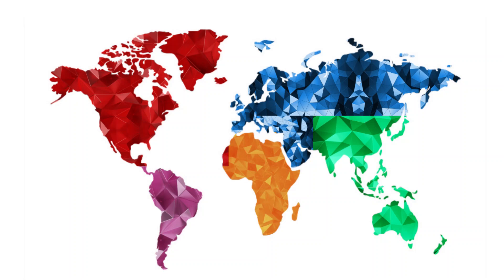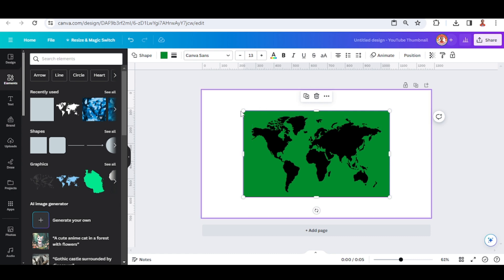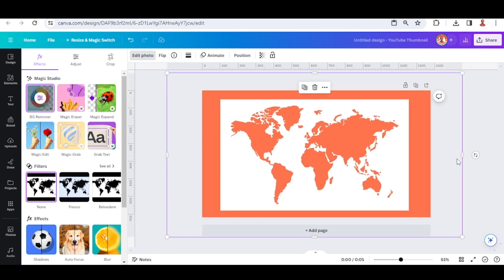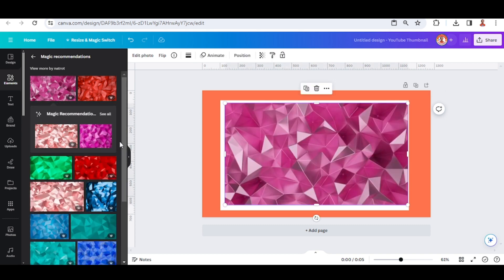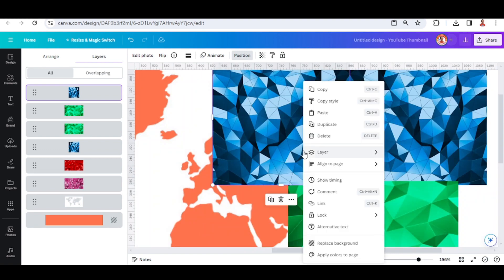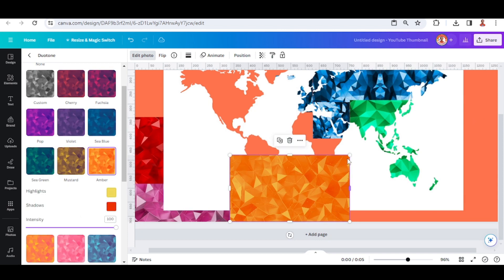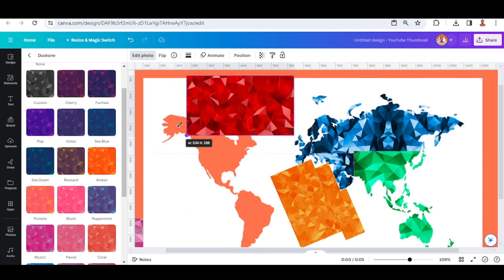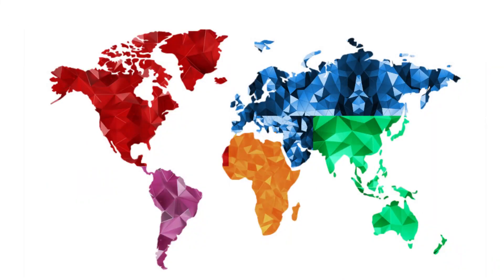Photo Manipulation Canva Tutorial Geometric World Map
Photo Manipulation Tutorial Geometric World Map

In this photo manipulation tutorial i will share you a trick to fill a world map with geometric pattern in Canva. This is a Canva tutorial for beginners, a simple trick for creating social media post to grab attention from your audience.
I hope it add value to your design and have fun with Canva